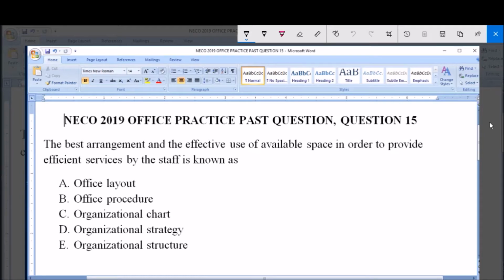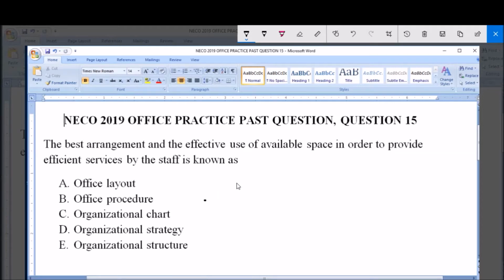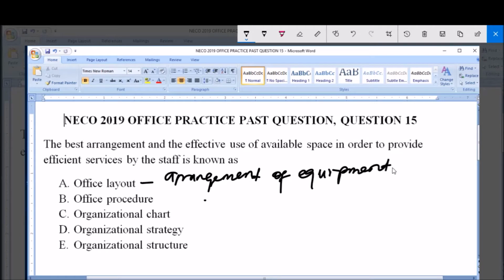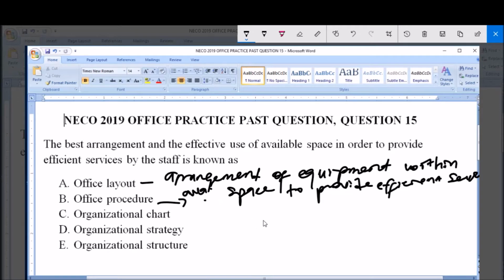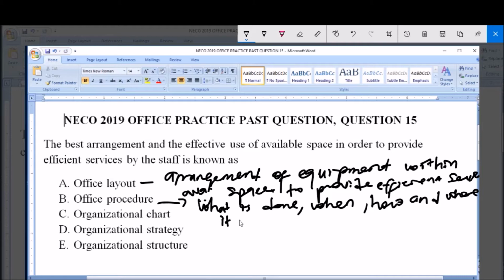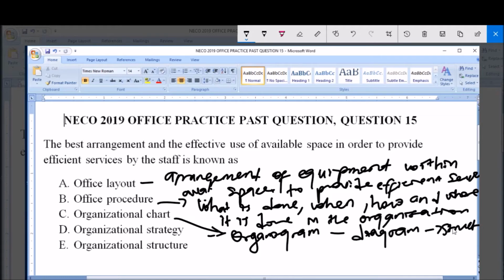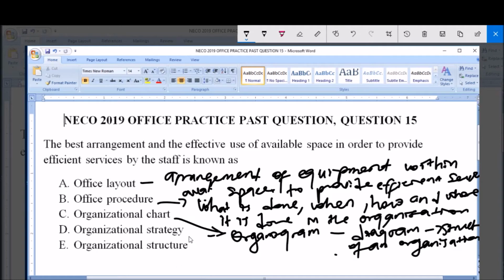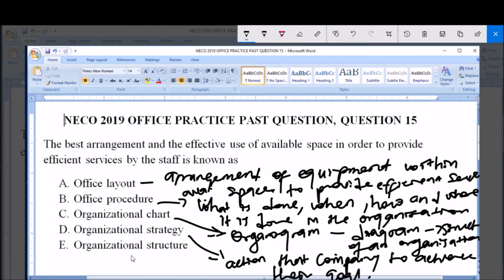NECO 2019 OFFICE PRACTICE PAST QUESTION 15 Office Layout